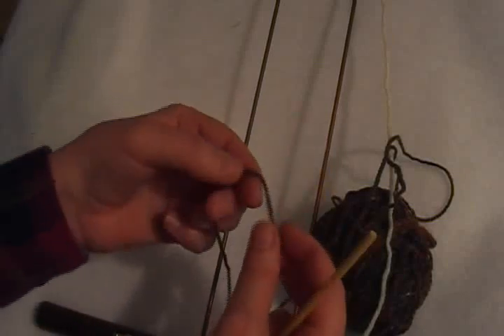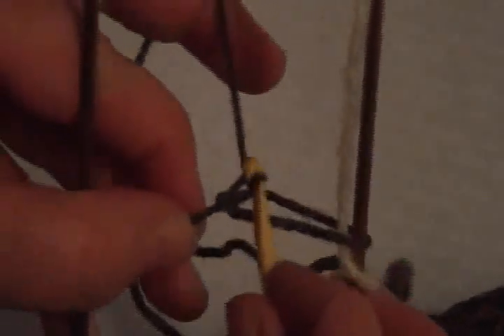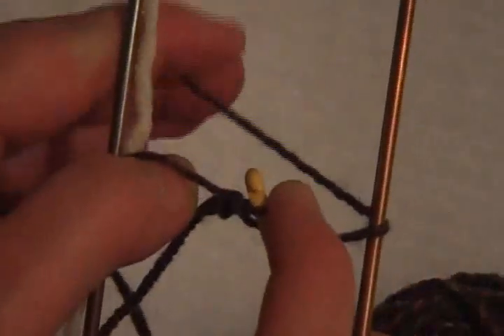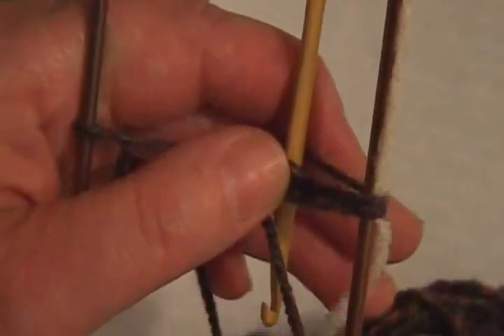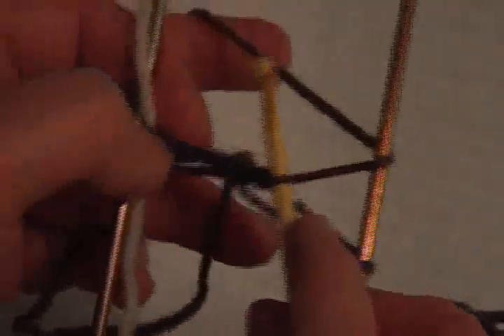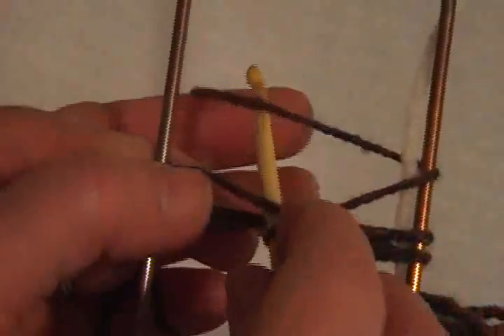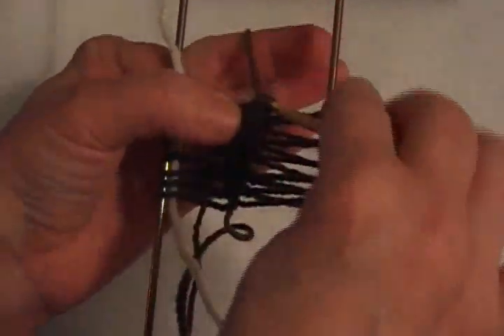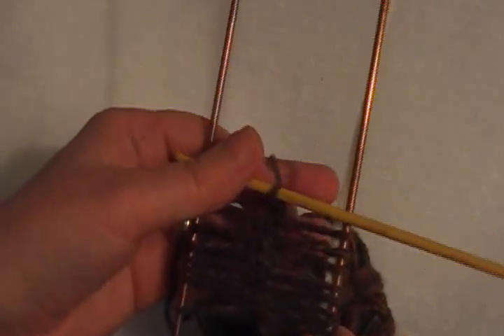Hairpin Lace: Part 1 Beginning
Video shows the very basic beginning steps of how to make hairpin lace.